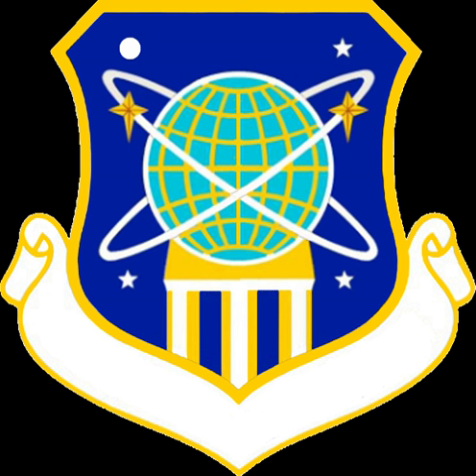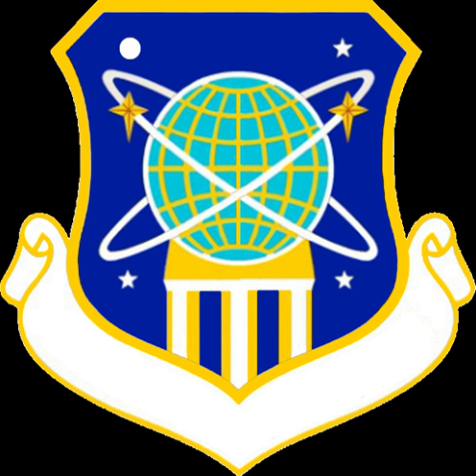3d Space Wing | Wikipedia audio article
00:00:14 1 History
00:00:47 2 Components
00:01:50 3 Emblem
00:01:59 3.1 Blazon
00:02:30 3.2 Symbolism
00:03:12 4 See also

- Socrates

SUMMARY
The 3d Space Wing was a wing of the United States Air Force active from 1986 to 1992 at Peterson Air Force Base, Colorado as part of Air Force Space Command.